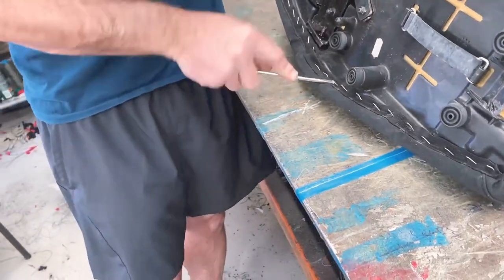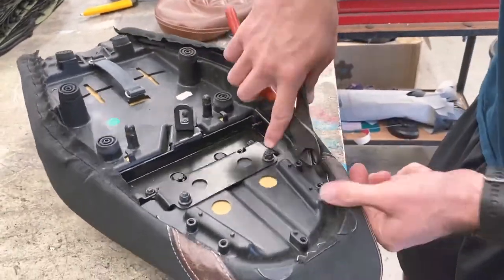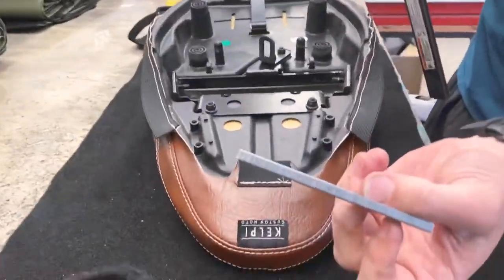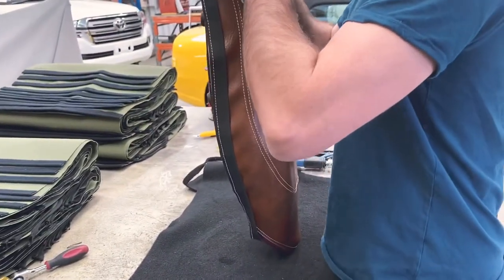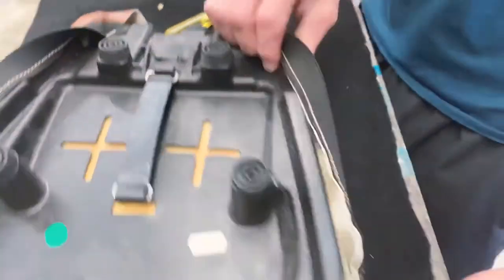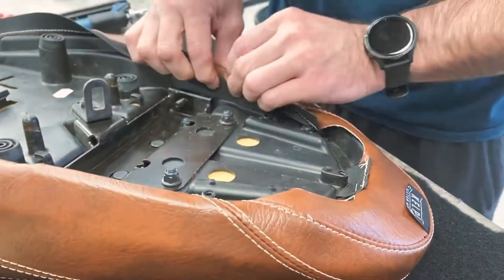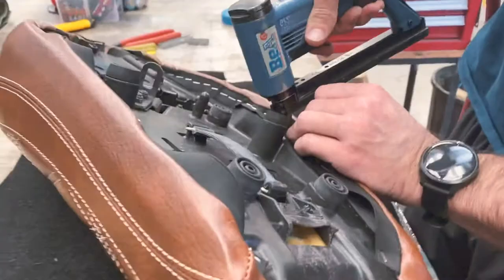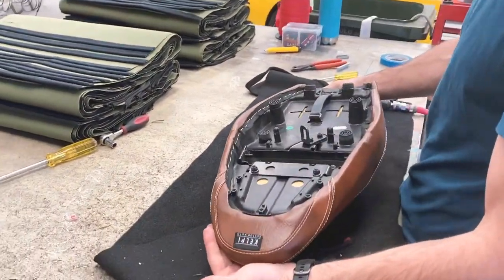Kelpi Custom Moto seat install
Jock and Dave taking you through the process to fit our kelpi xsr700 seat. The process is much the same for all seat covers, so it’s still relevant if you have a different seat cover.